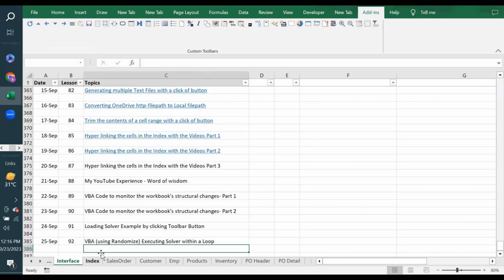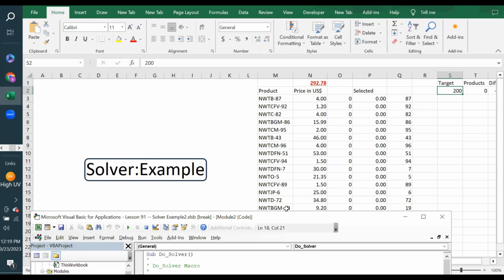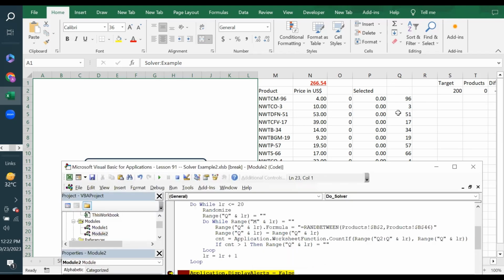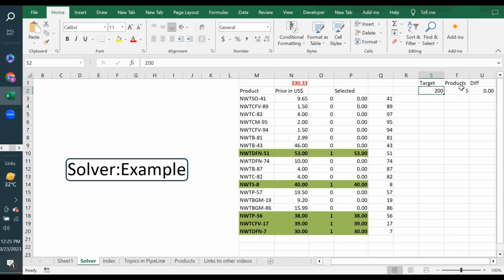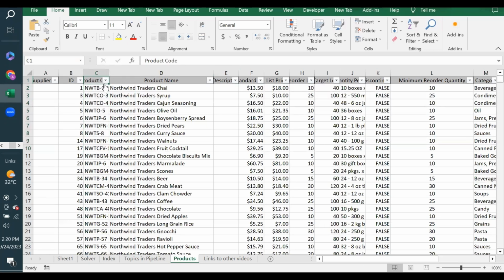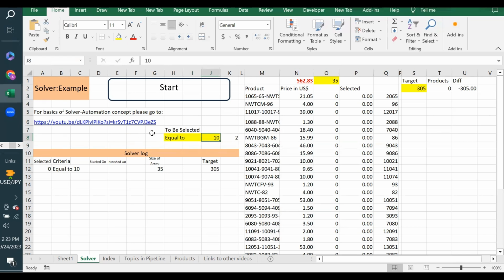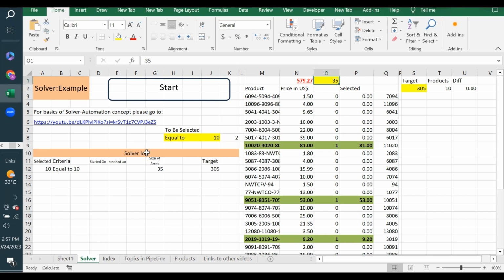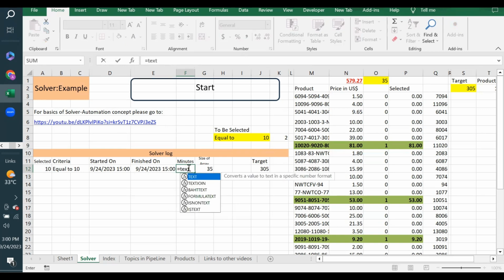VBA (using Randomize) Executing Solver within a Loop- Part 1&2